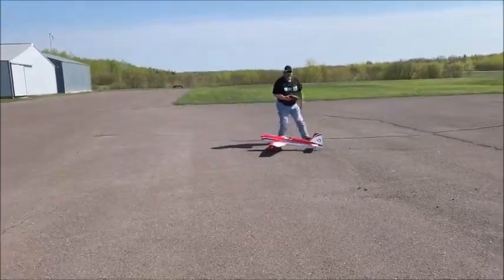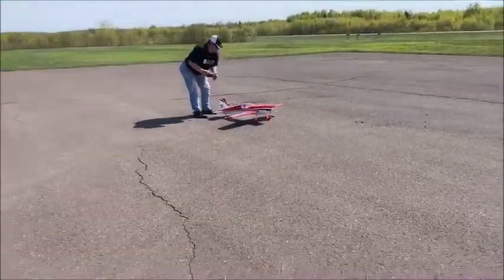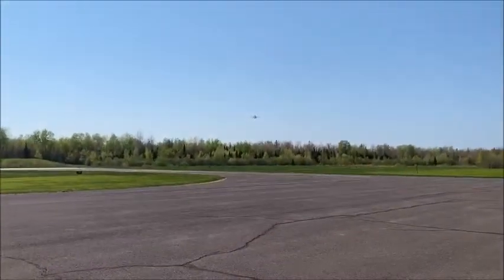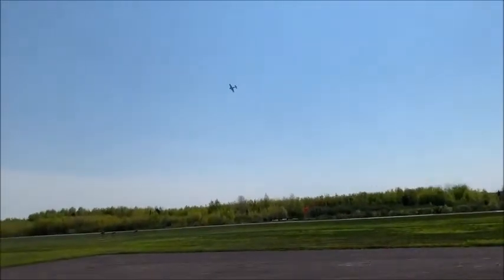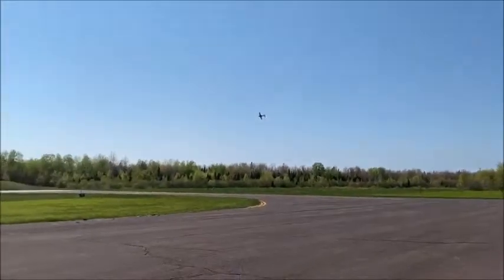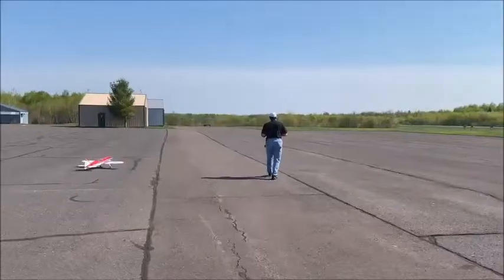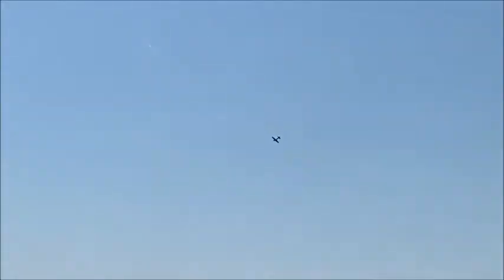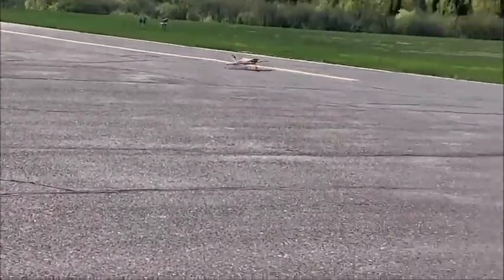Extra 300S - First 3 Flights 5-29-2019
(Funny Commentator)
Phoenix Models with an O.S. Max .50 engine and Futaba radio.
(Had some engine troubles)